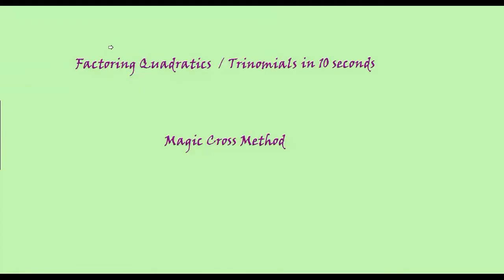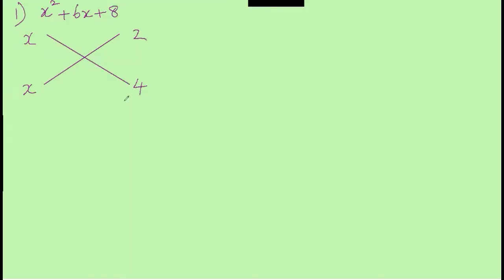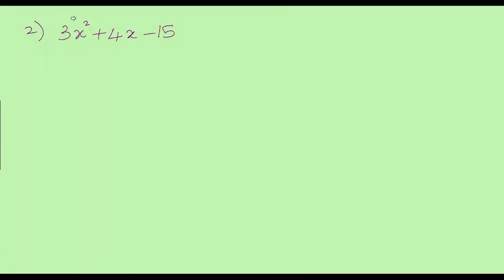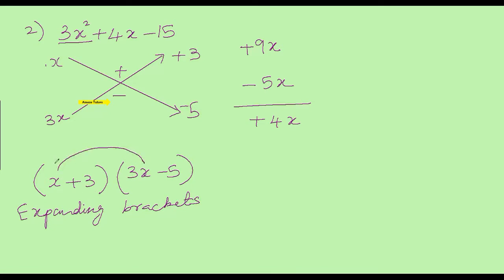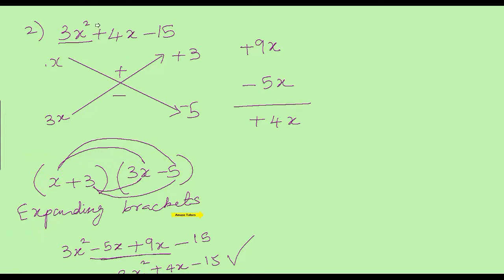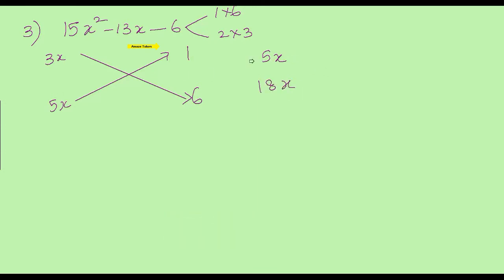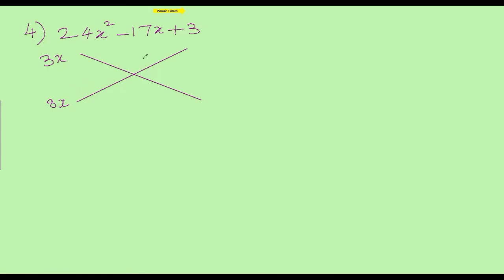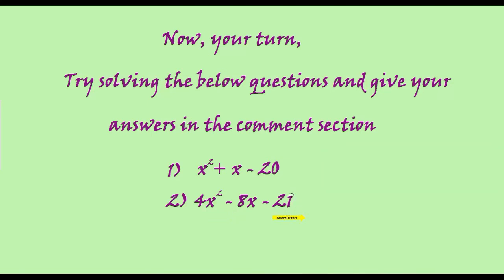Factoring of Quadratics IN 10 seconds|Shortcut for Std VIII/IX/X/XI/XII/Graduation/Competitive Exams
Factoring of Quadratics IN 5 seconds/ Shortcut for VIII/IX/X/XI/XII/Graduation/Competitive Exams

Quadratics Factorization using Cross Method. Very simple and easy trick to factor any quadratic / trinomials in just 10 seconds.

Magic Cross Method is really helpful for factoring quadratics / trinomials without any hassle and also in a simpler and easy way.  It won't take more than 10 seconds after you practice few questions on your own.